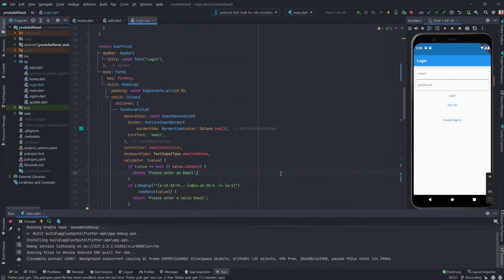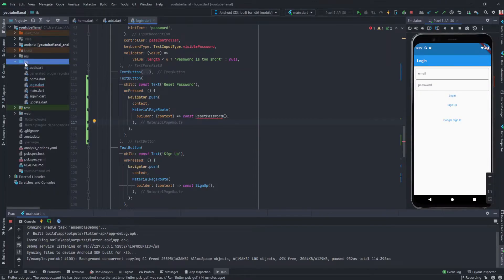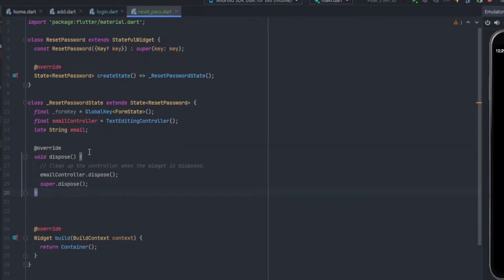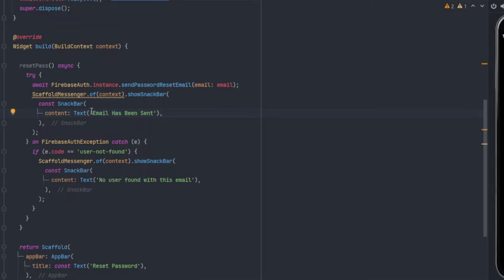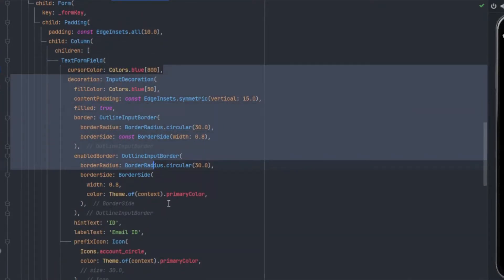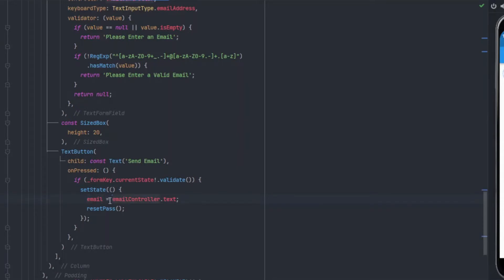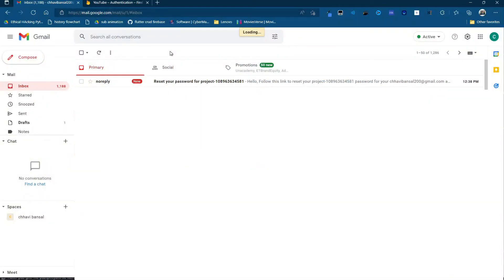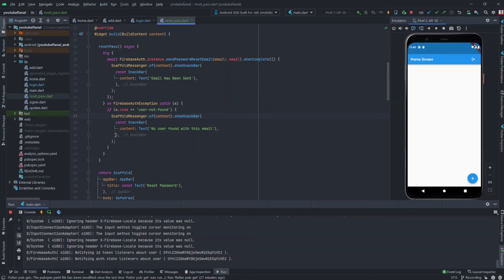Flutter Firebase Authentication - Reset Password | Forgot Password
This video shows how you can reset password and forget password in flutter firebase authentication.

My name is Sachit and I'll meet you at the next one. Till then, keep programming!

Our channel is about Programming and Coding. We cover lots of cool stuff such as Flutter Codes, Python Exercise, Learning tutorials, and much more.